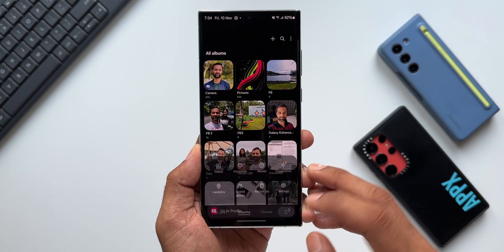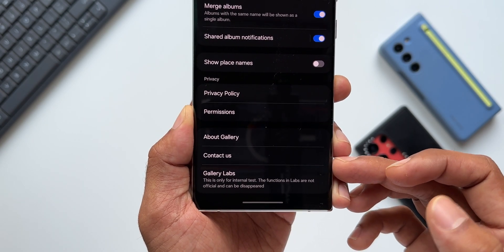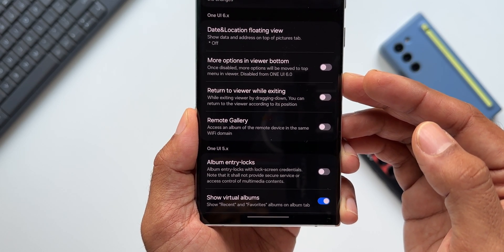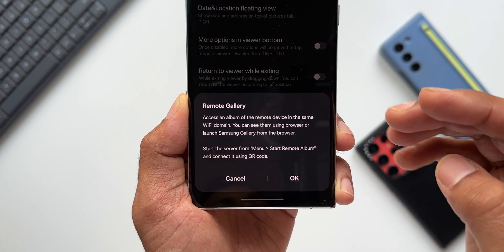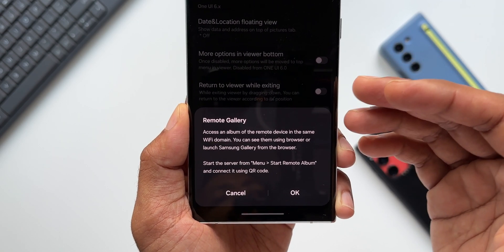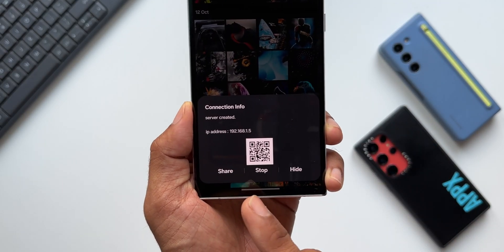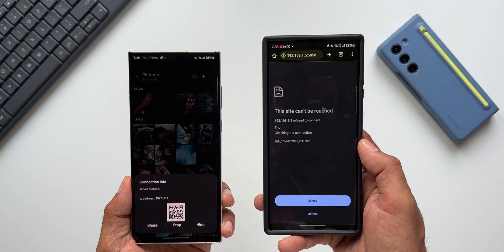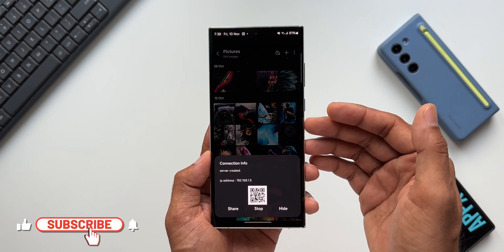NEED YOUR HELP ! Let me know if this feature is working on your phone.